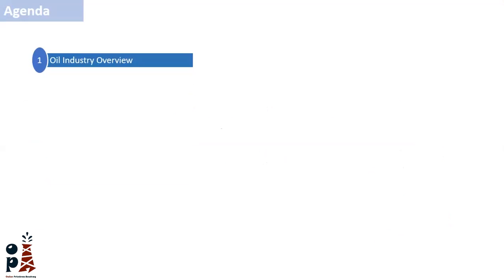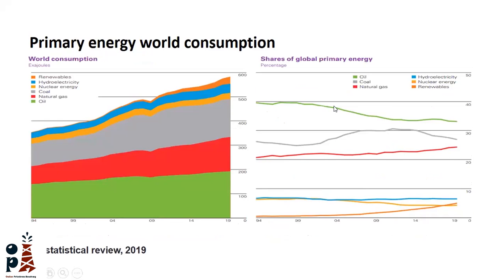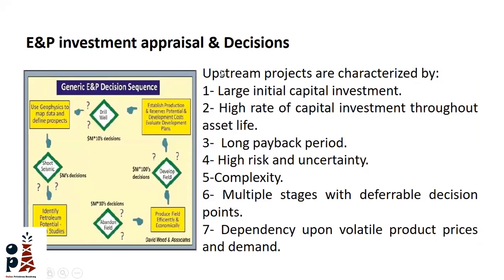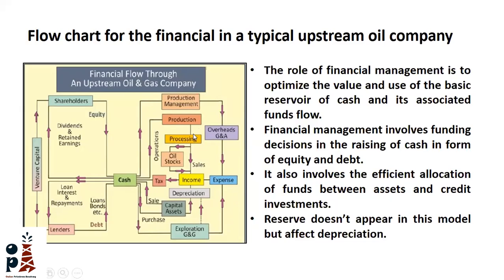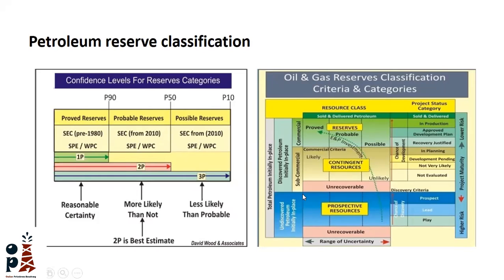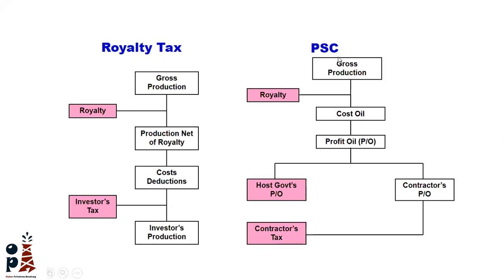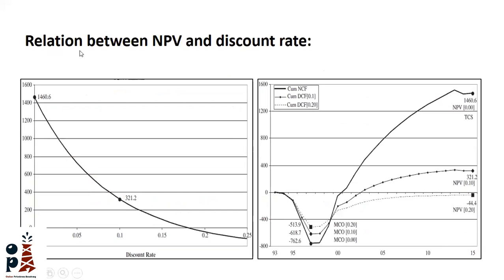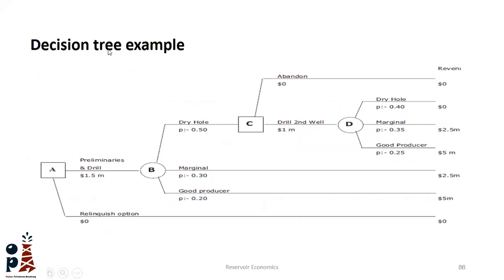19th Free Webinar - Petroleum Economics & Agreements Webinar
Following the current situation and after the lockdown and closing of all educational institutions, Online Petroleum Academy (OPA) would like to take the initiative to hold some free webinars to Petroleum Engineering,  Geology and Geoscience students to help them benefit from their time at home and gain new knowledge and information.